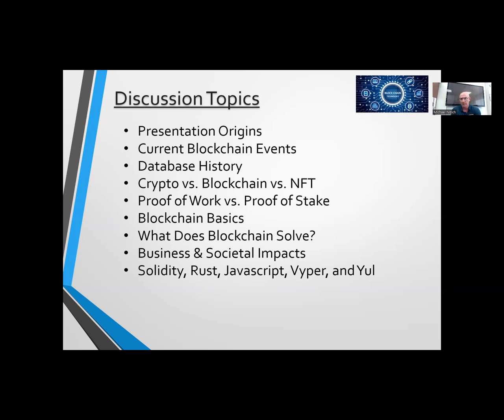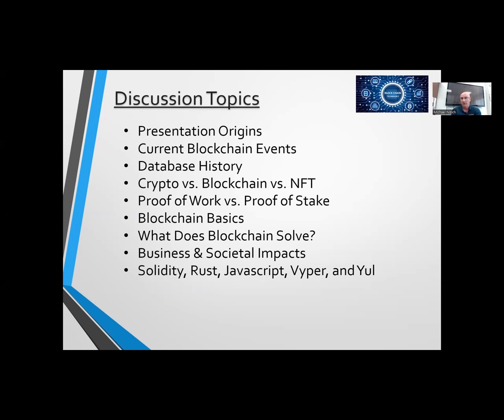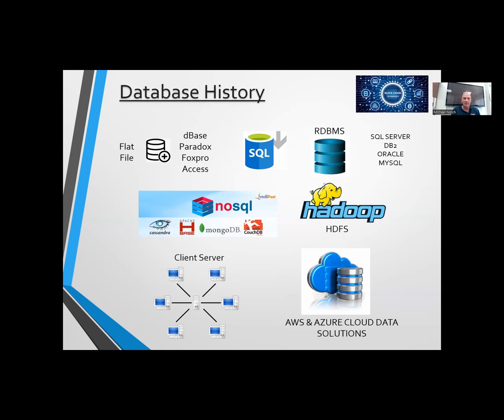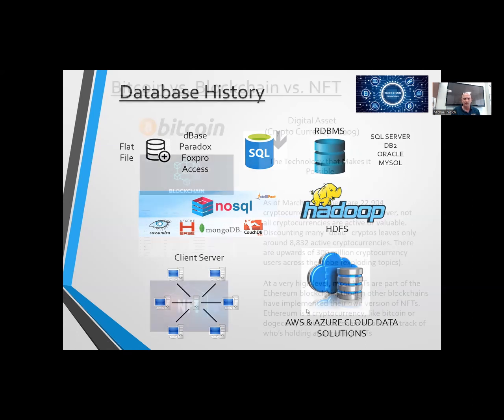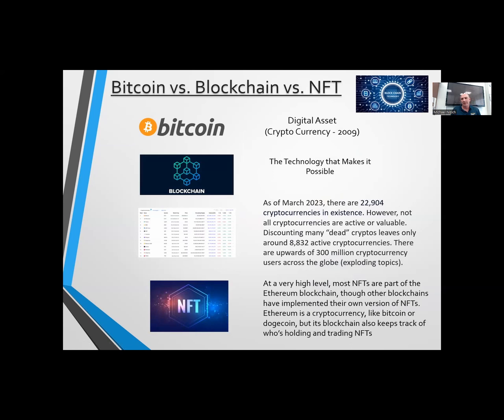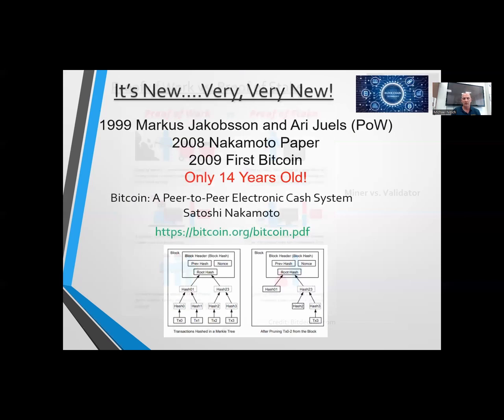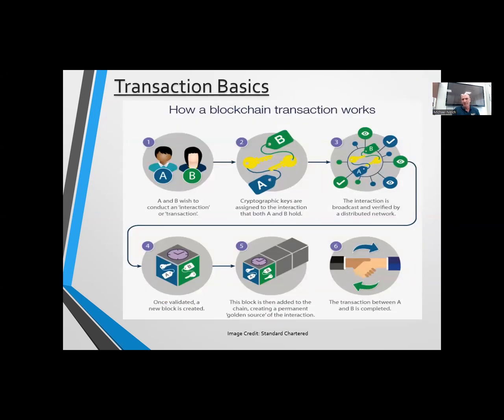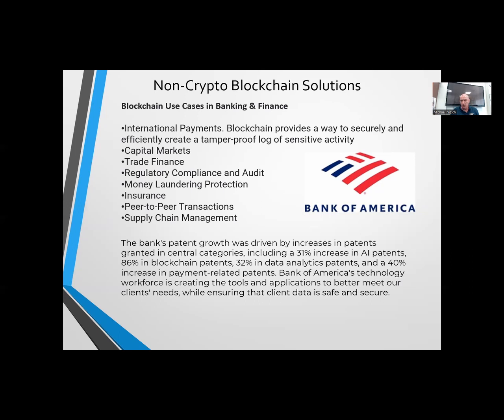Introduction to Blockchain Technology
Since the introduction and subsequent rise of cryptocurrencies like Bitcoin over the past decade, there has also been a rise in interest in blockchain technology applications for various industry sectors. This seminar will introduce participants to the background and history of blockchain technology, the discussion surrounding both private and public blockchain solutions, the creation of smart contracts, and the various considerations an organization must when implementing blockchain. Participants will be exposed to the key components and processes of a blockchain system and the various commercial providers that support blockchain endeavors

Edited by Altay Melikoglu

Student Opportunities:
Apply to have your prototype made with us at the ETIC: